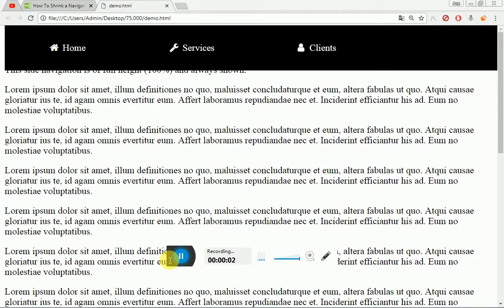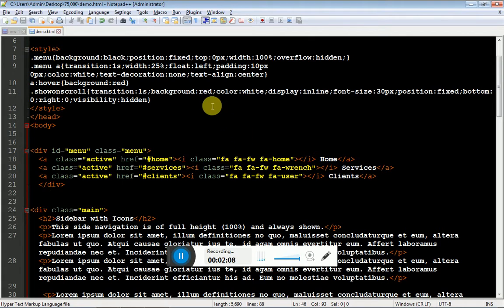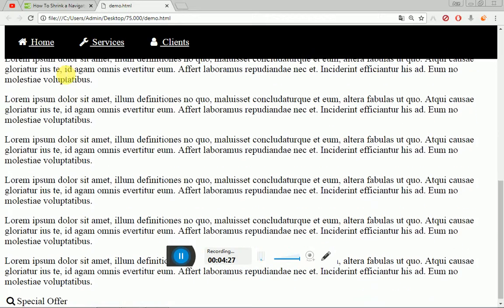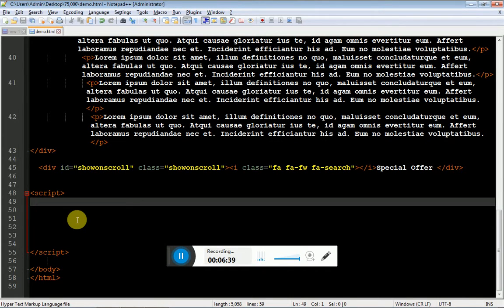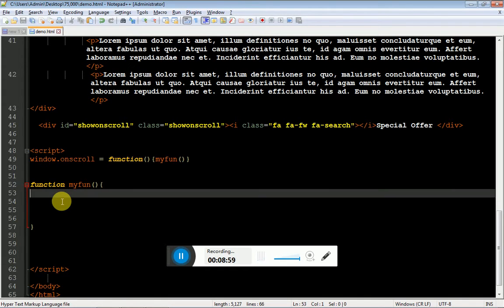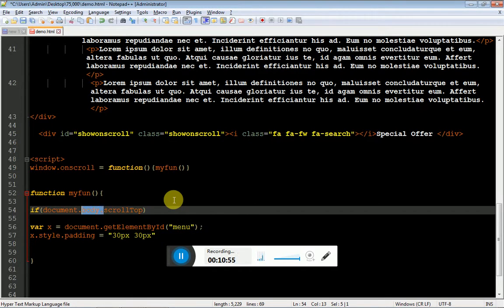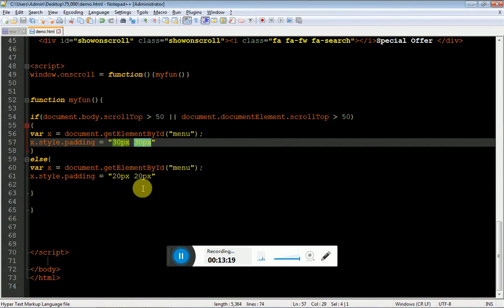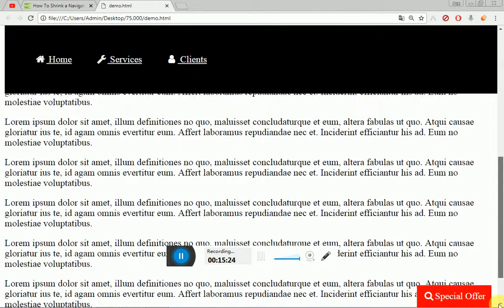Ep15 - Shrink Navigation Menu on Scroll Source Code - Javascript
Shrink Navigation Menu on Scroll Source Code - Javascript